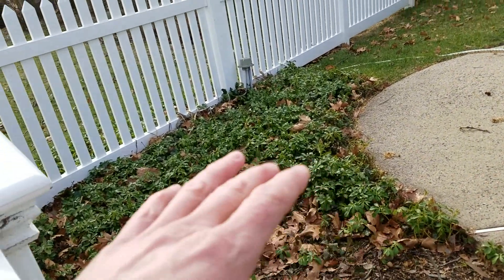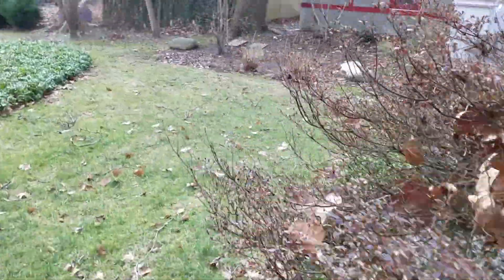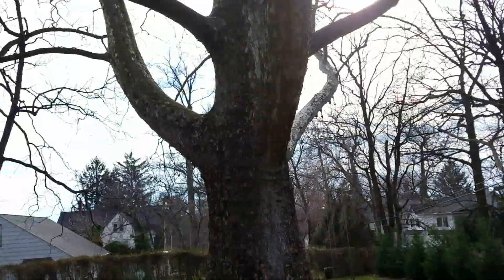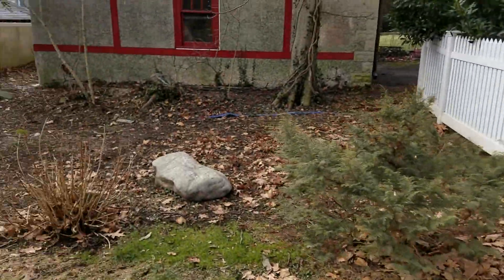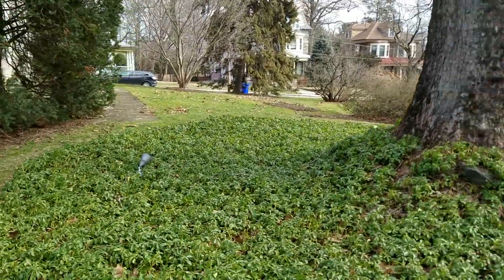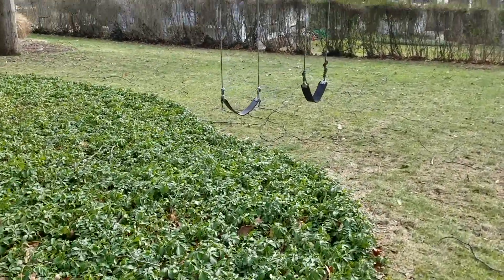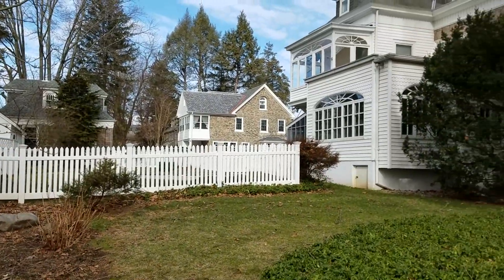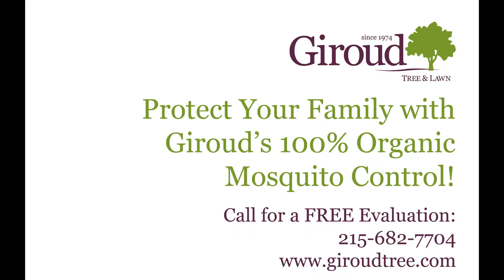How 100% Organic Mosquito Control Works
With mosquitos spreading dangerous illnesses like Zika and West Nile Virus, mosquito control is more important to homeowners than ever before.  Giroud Arborist, Rob Nagy, explains how Giroud Tree and Lawn's 100% Organic Mosquito Control targets problem areas in your yard. The first step to suppressing mosquito populations to treat hot spots like moist, shady areas. Giroud's treatment formula is made from essential oils including Peppermint and Cedar oils. Trained technicians will apply the treatments through the mosquito season to make our customer's yard a "No Itch Zone."